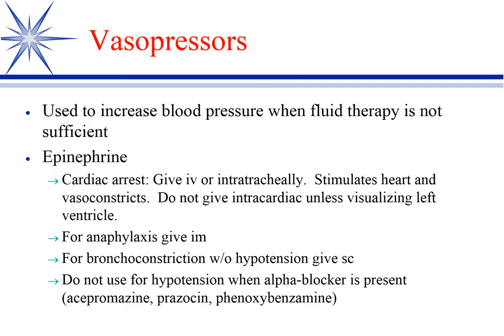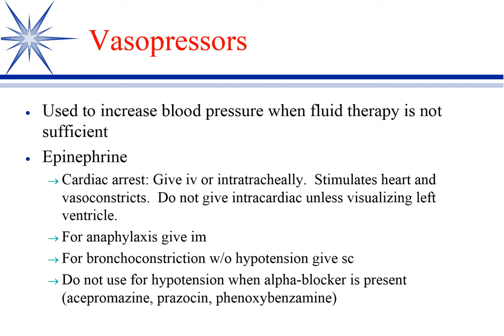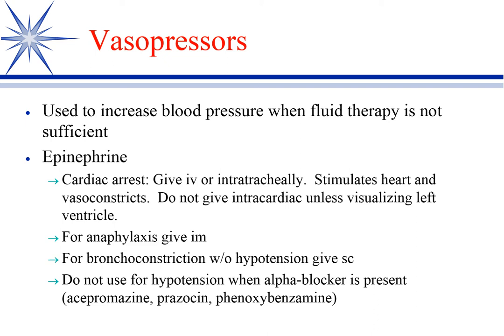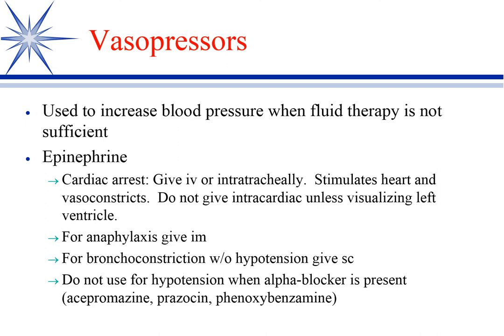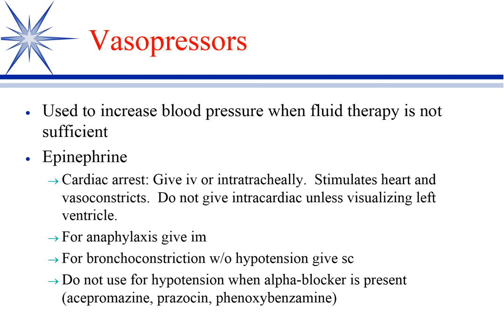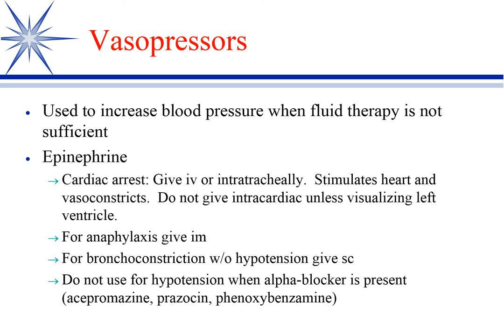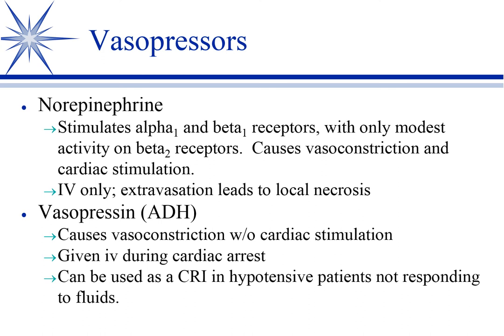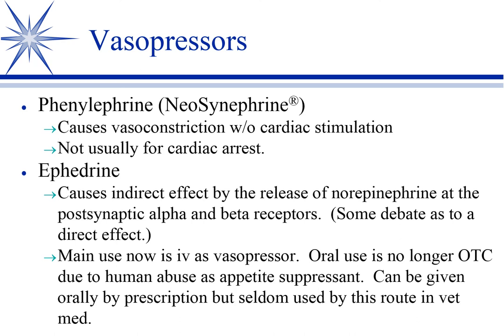Cardiovascular Drugs, Part 10: Vasopressors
Presentation by Cory Langston DVM, PhD, DACVCP of Mississippi State University on the use of vasopressors in veterinary medicine